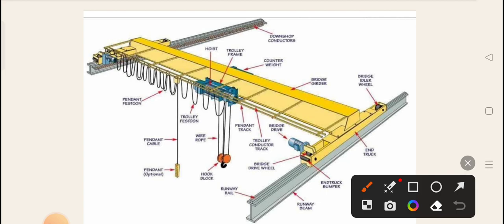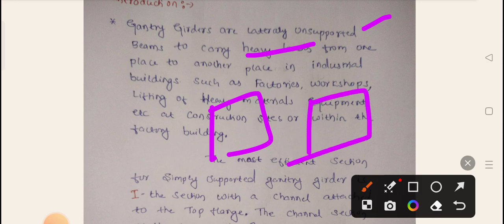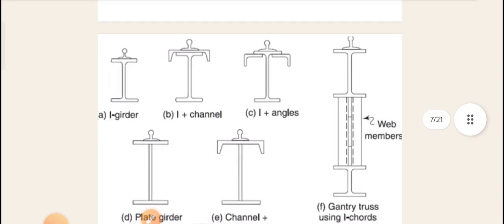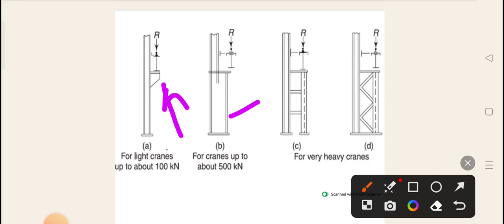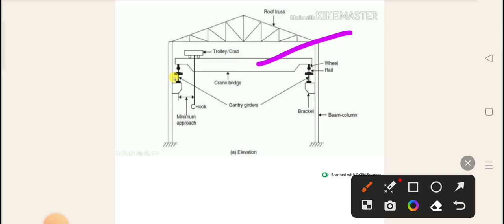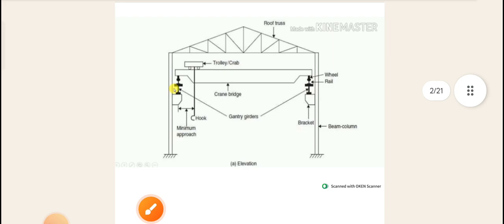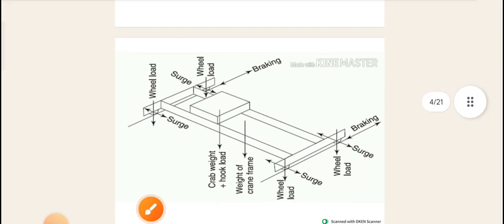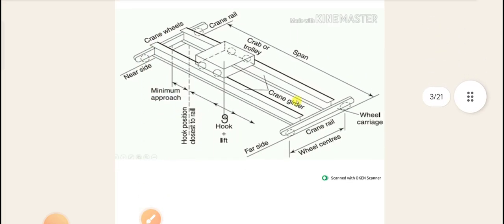Gantry Girder Lect01